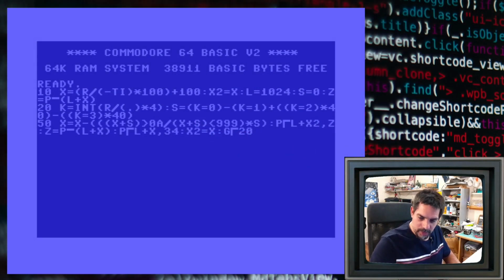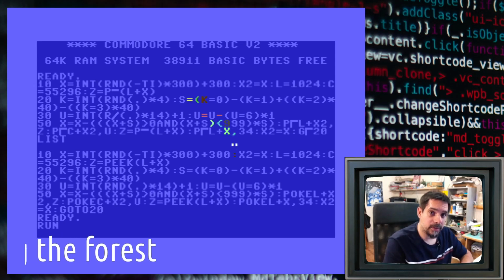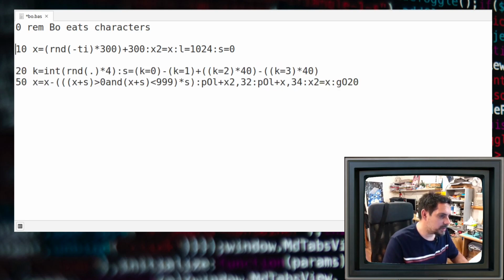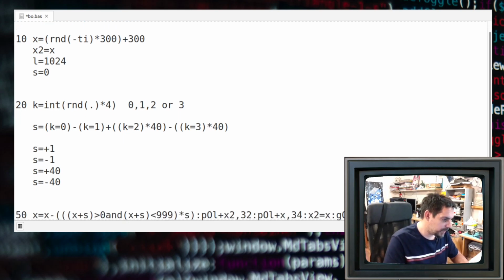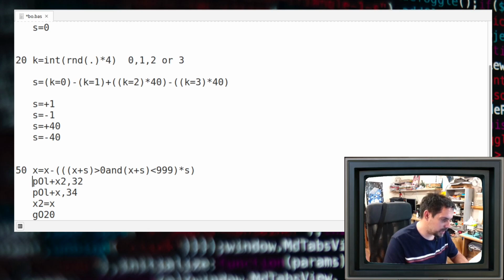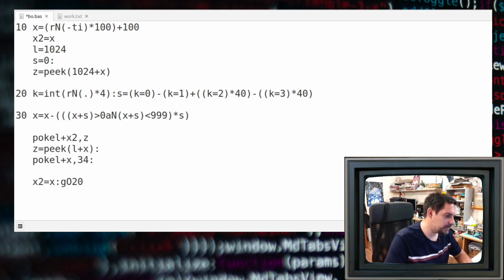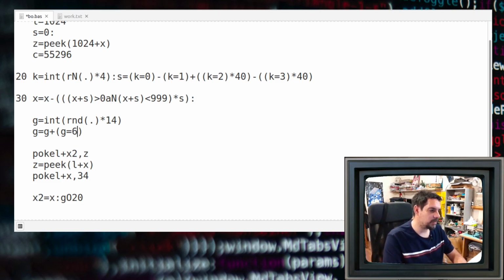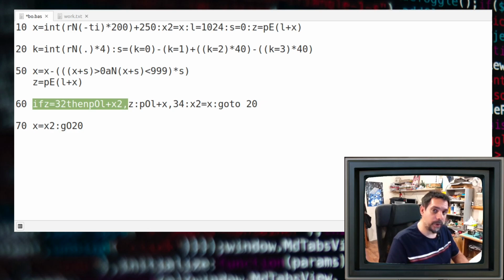Meet Bo, a Digital pet fly on Commodore 64 | Basic Programming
Bo is a Digital pet fly on Commodore 64 and in this video, I put Bo in several different situations and adventures. The idea behind this video is to show how small tweaks of the same code result in a different output. (Bo's behaviour)

Index:

0:00 - Intro
0:53 - Meet Bo (the code)
1:07 - Bo flying through the forest
1:29 - Bo is playing with a friend
1:52 - Bo is lost and tries to find a way home
3:47 - Bo is colouring the forest
4:45 - Bo is hungry and needs to eat
5:25 - Bo eats the whole forest
6:00 - Bo is going crazy?!
6:30 - Explaining Bo Adventures
7:22 - Analyzing the code
24:36 - Conclusion and The End